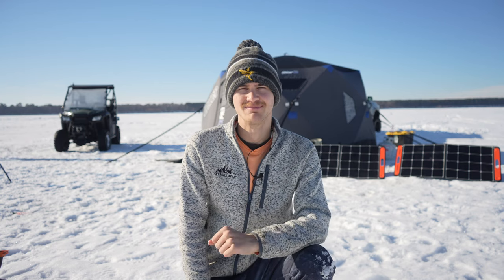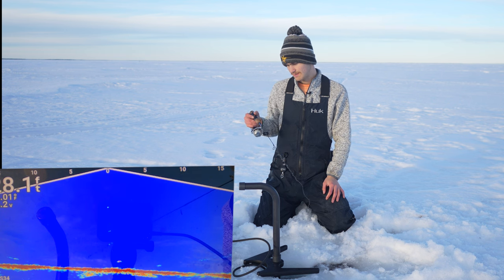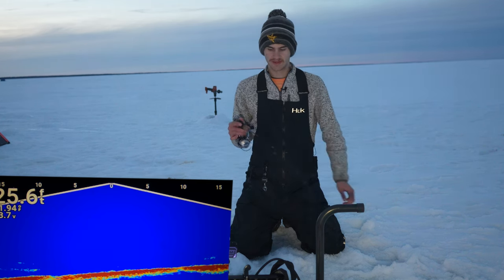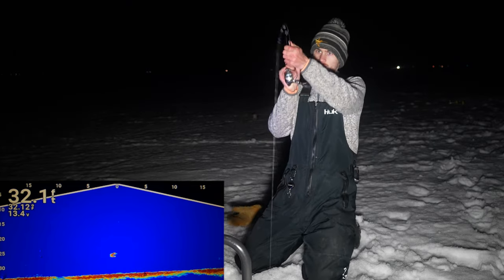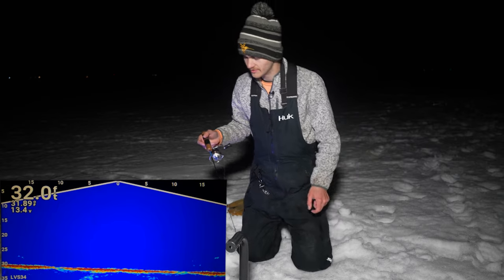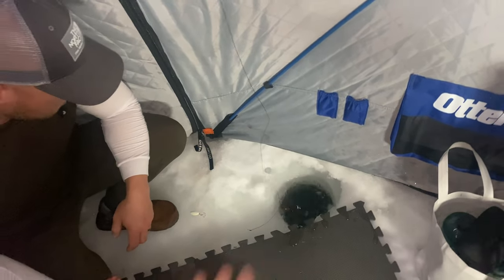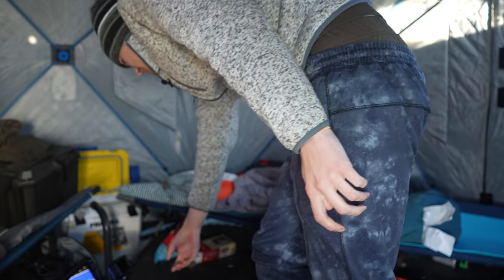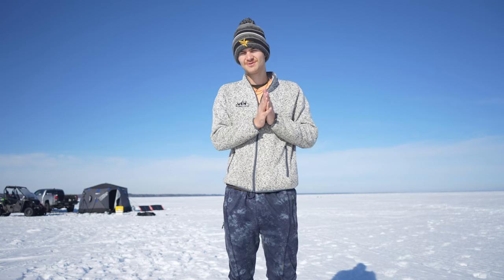96 Hours Ice Camping and Fishing!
In today's video we are in northern Minnesota spending the next 72 hours ice camping and fishing for walleye, burbot, and pike. With the help of my side by side I was able to move around a lot and fish different areas and depths. in the video we use Garmin livescope plus to help find and catch fish.

tackle and gear from today:
Acme Hyper-Hammer Jigging Rap: hyper-hammer
(all my other Ice fishing and camping gear)
Garmin livescope
Ice camping tent
Portable fan
Heater for little tent
Heater for big tent
Floor mats
Sleeping bag
Extreme cold weather sleeping bag (heated)
Rod case
Ice fishing line
spinning rod
spinning reel
free spool reel
Free spool rod
Underwater camera

Main Camera (Sony A73)
Gopro Hero 9
Editing laptop
more ice fishing videos-
next video 🤟

Gmail @naspeltz
Fishbrain @naspeltz